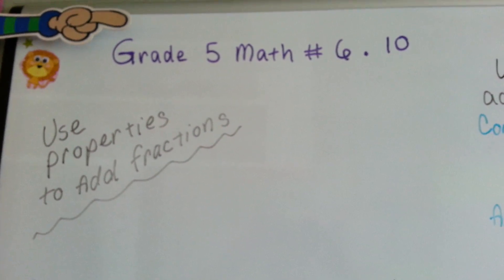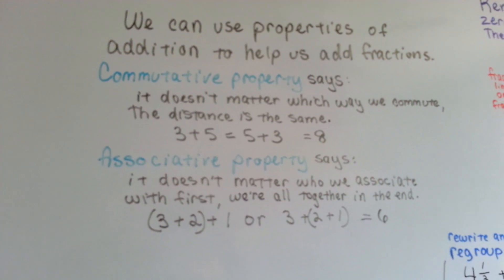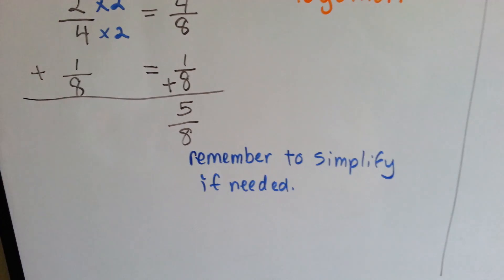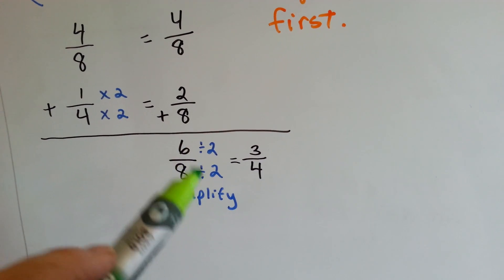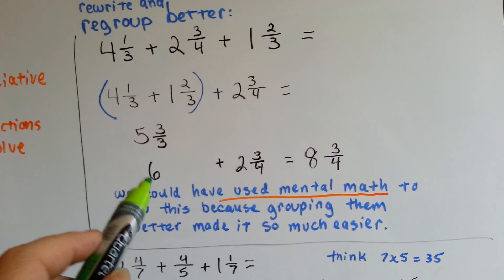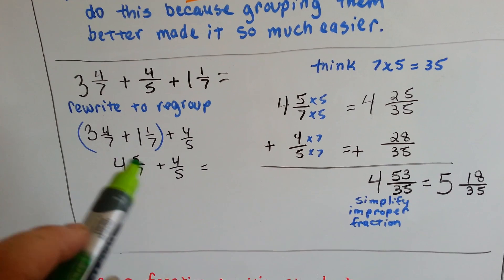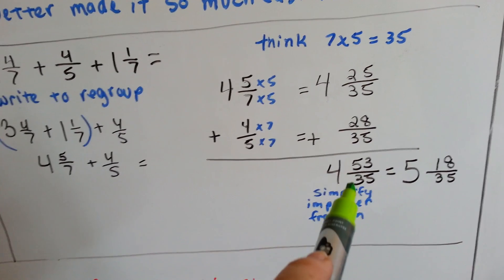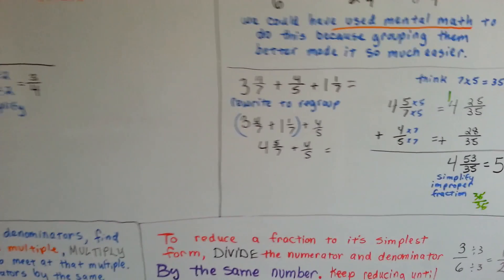Grade 5 Math #6.10, Use Properties to Add Fractions Easier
How to use the Commutative Property and the Associative Property to solve fraction problems.  Rewriting and regrouping equations so they're easier to solve. #6.10